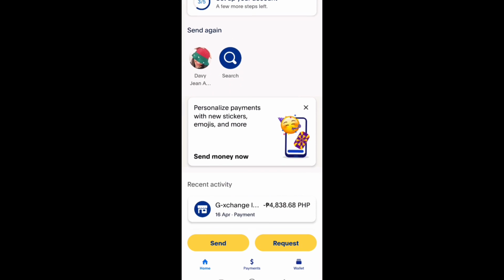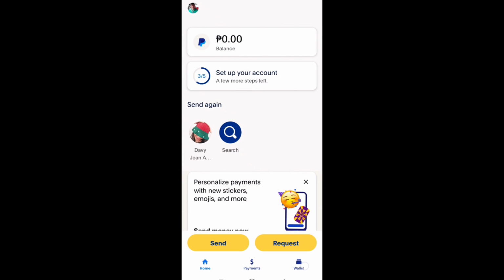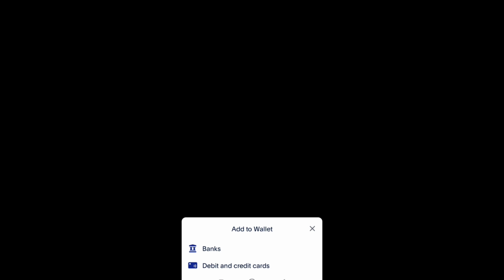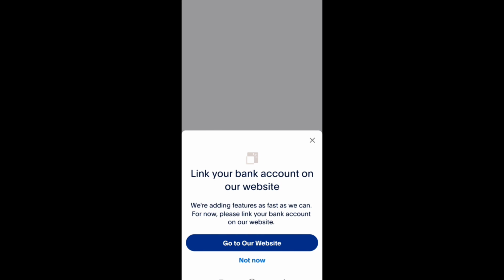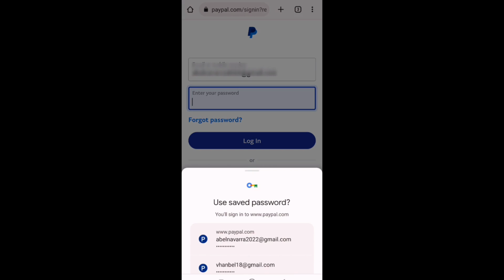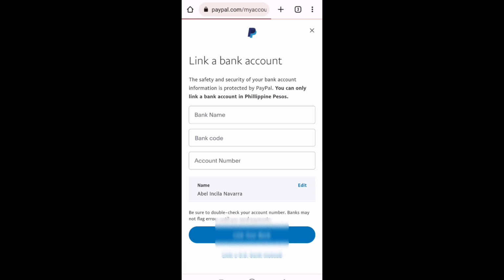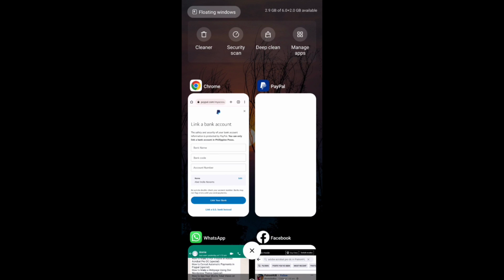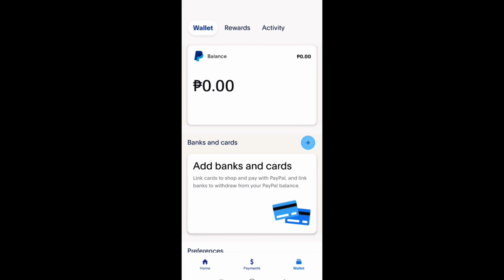How To Withdraw Money From Paypal (Step By Step)